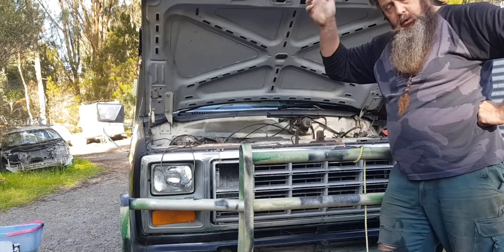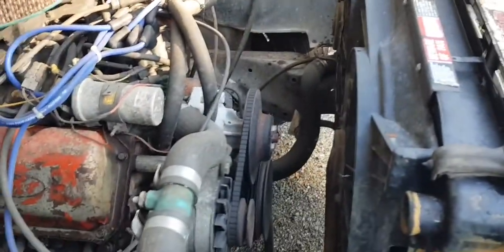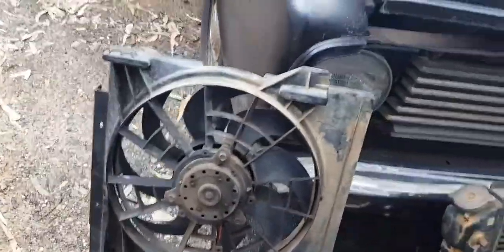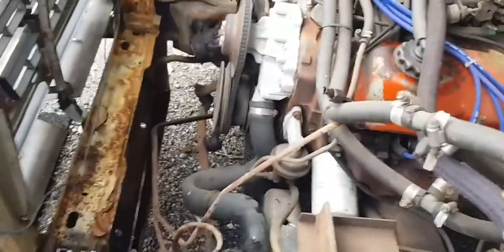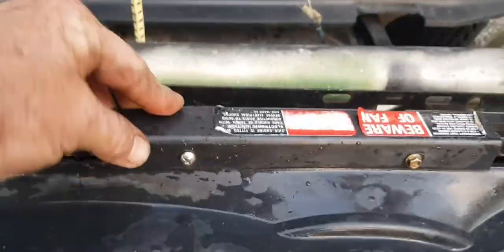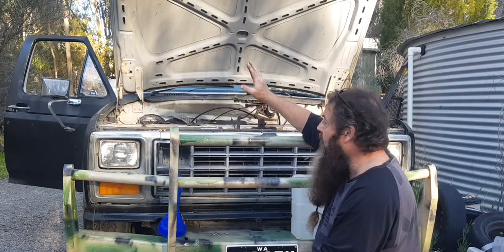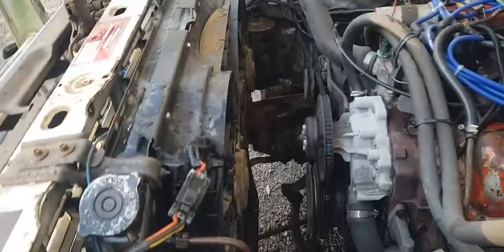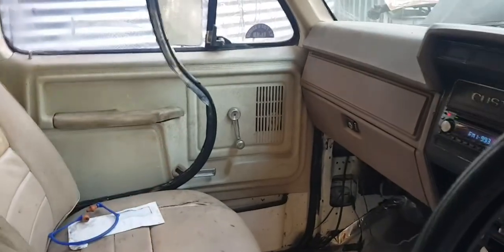Effie gets a radiator!!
Just a substitute till I get a better rad or whole engine swap...

I cut a heap of vid out as I talk too much crap apparently so apologises for jump cuts everywhere  ;)